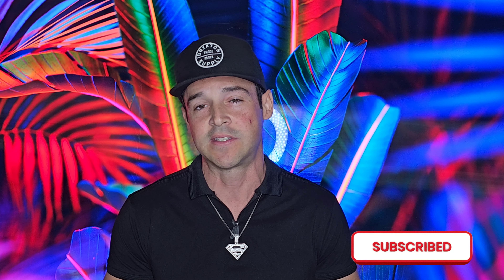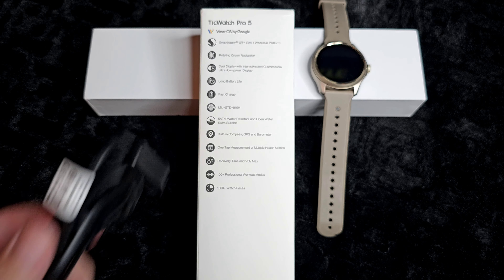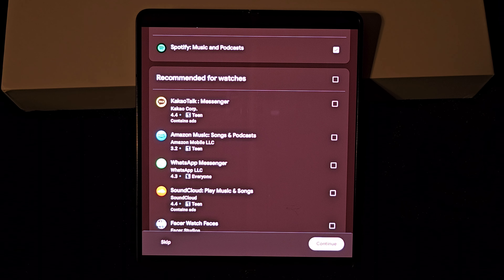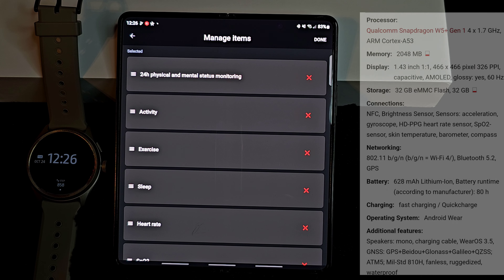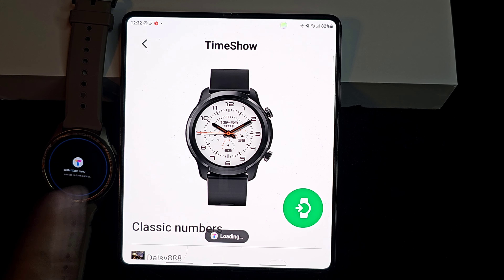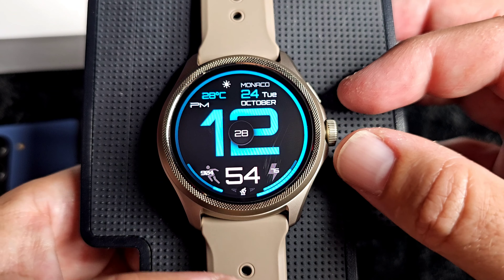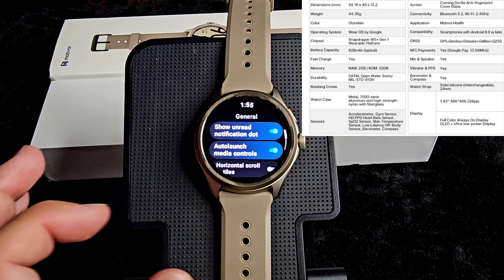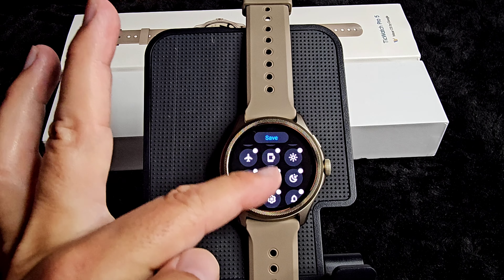New TicWatch Pro 5 Smartwatch Review🤩Mobvoi Features Specs Set-up💯 Mustbuy Or Bust?🤔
Meet the New Mobvoi TicWatch Pro 5 Review Derailed Look Features Specs Set-up and More . The TicWatch is A New Powerful Smart watch that has finally Brought A Smartwatch that is powerful enough to Not only Make It A device to consider purchasing. It has the power to let Google Wearable operating system shine.
Remember that I do YouTube for you and you only if you need me please reach out anytime in the comments section or follow me on X Twitter Instagram Facebook and TikTok @JBTechfanatic! also purchase Ticwatch Here⤵️